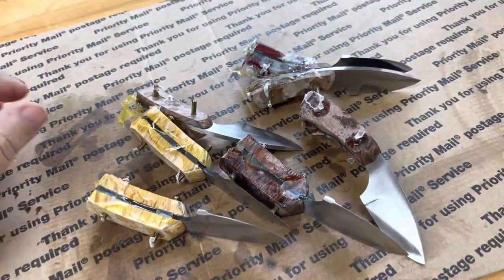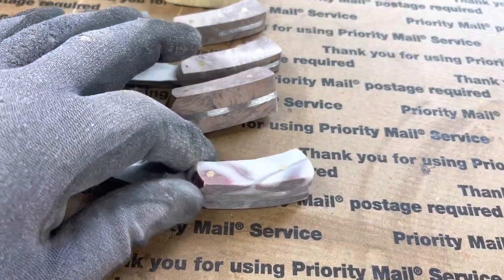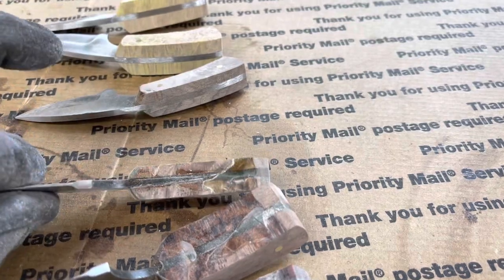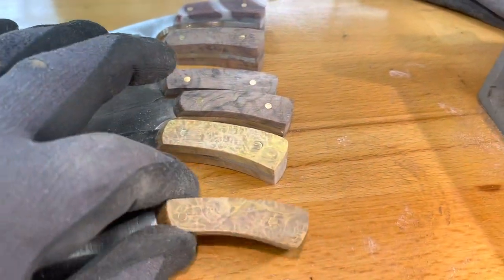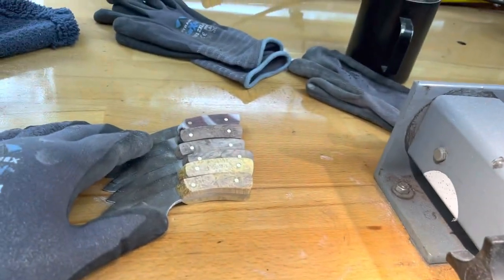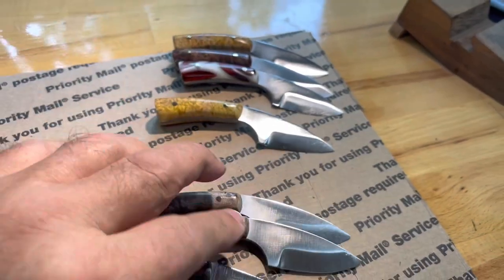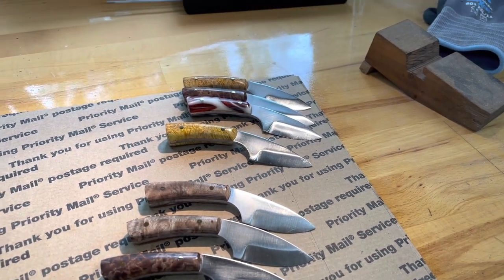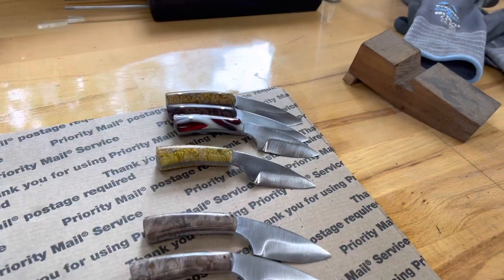7 little knives ready for pants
I think I’m going to be able to continue making knives, even if I don’t regain the use of my left hand. I can use my thumb and forefinger and so far, I only see one thing that I won’t be able to do, and that’s mirror polish because it takes intense use of both hands.